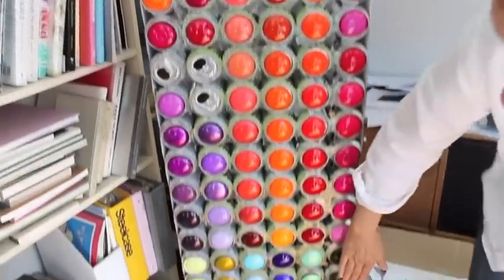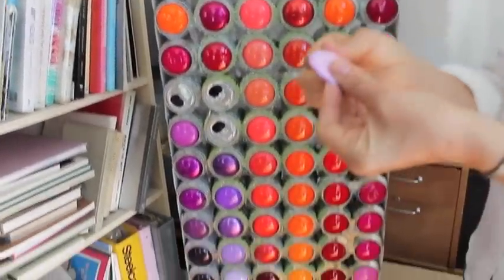In the Studio: Susana Espinoza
We visit the studio of our featured artist Susana Espinoza. She takes us through some of her creative processes, her latest body of work and why she believes beauty inspires happiness.